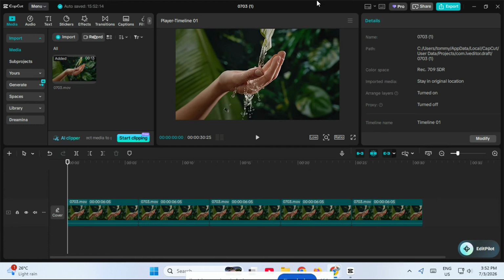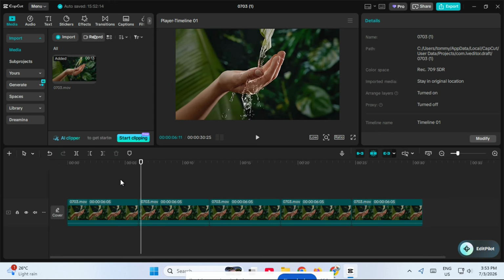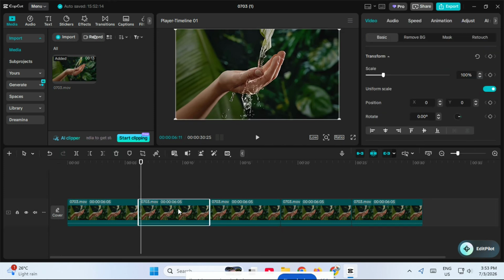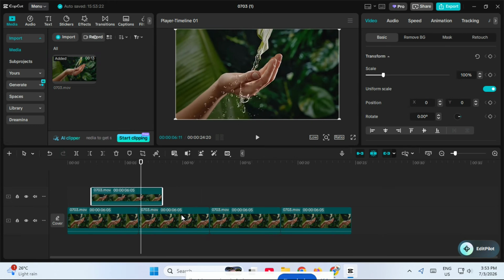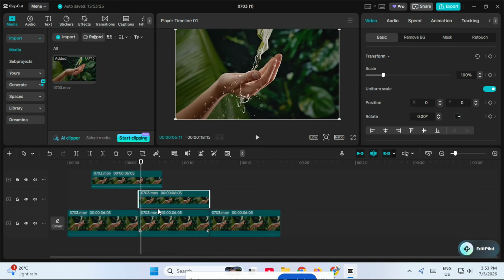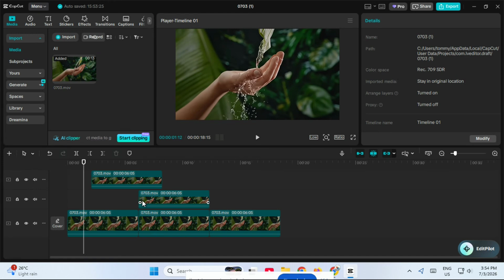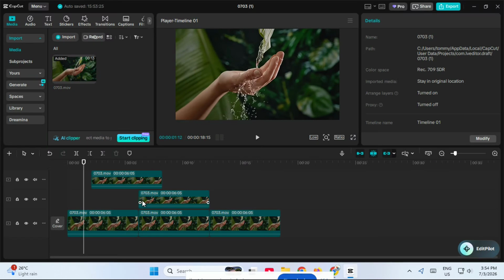How To Order Layers In CapCut PC [Easy Timeline Drag Guide]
Learn how to order layers in CapCut PC using the easiest timeline drag method. This quick tutorial shows how to bring clips forward or send them backward for cleaner edits.

🕚Timestamps:
0:00 Intro
0:18 Open Your CapCut Project
0:34 Understand Timeline Layer Order
0:49 Drag Clips Up To Bring Them Forward
1:08 Drag Clips Down To Send Them Back
1:27 Use Layer Order For Text, Overlays, And Backgrounds
1:53 Preview And Fine-Tune The Stack
2:11 Pro Tips For Cleaner Layer Management
2:31 Outro

✍️What You'll Learn In This Video:
• How To Order Layers In CapCut PC
• How To Move Clips Forward And Backward In The Timeline
• How To Stack Text, Overlays, And Backgrounds Properly
• How To Use Timeline Dragging For Faster Editing
• How To Organize Multi-Layer Projects In CapCut

💡Pro Tips:
• Keep your main footage on the bottom layer for easier editing.
• Place text, stickers, and callouts above your video clips.
• Zoom in on the timeline to avoid dragging the wrong layer.
• Preview after every change to confirm the stack looks right.
• Use layer order to make tutorials and reaction videos more readable.